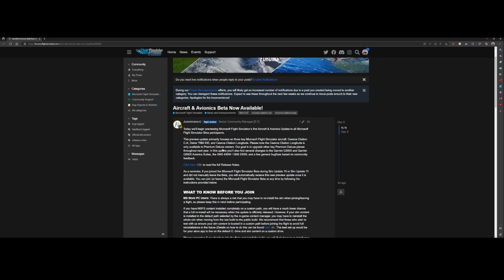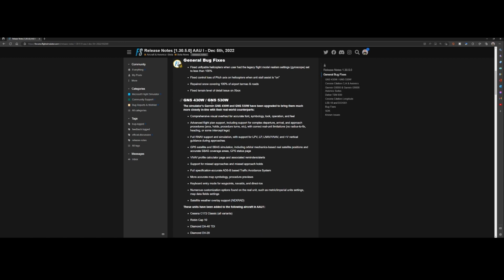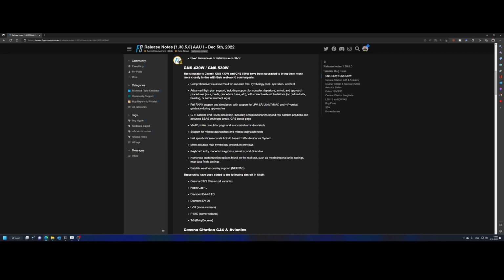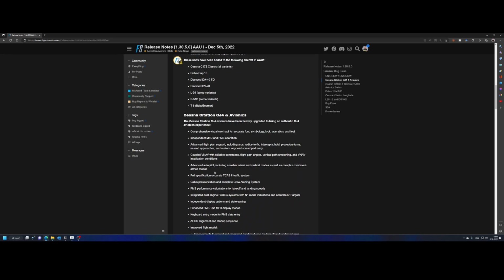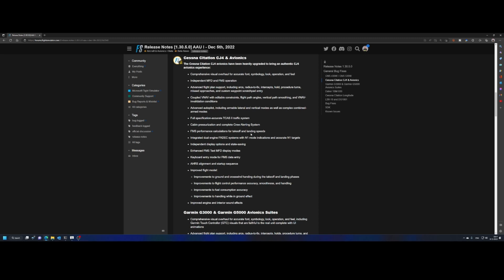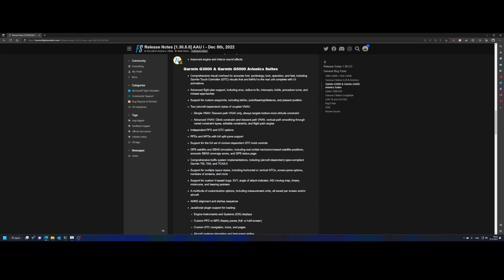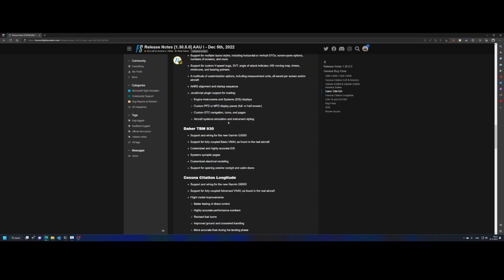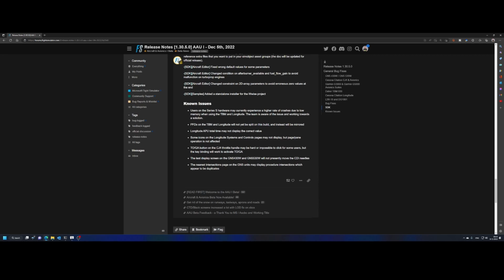Flight Simulator 2020 - MSFS Update - Aircraft & Avionics Update - 1st beta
In this video we will go through the changes in MSFS which are added as part of the 1st beta release for the Aircraft & Avionics Update (AAU) 1. I will show you how to enter the beta program and we will go through the release notes to see which nice things are added to several aircrafts as part of this update.